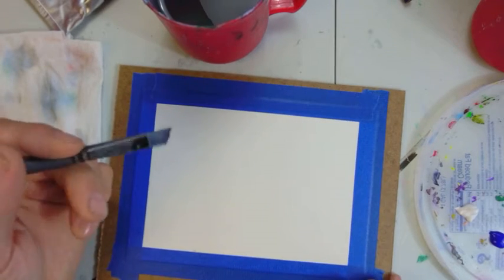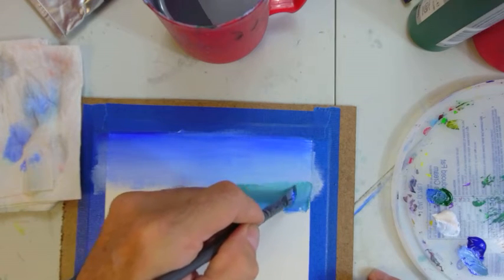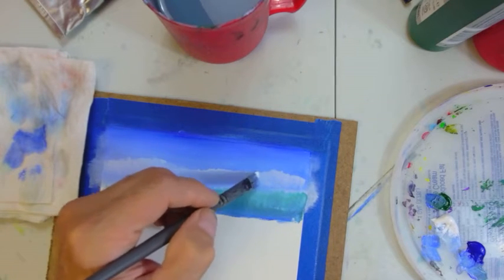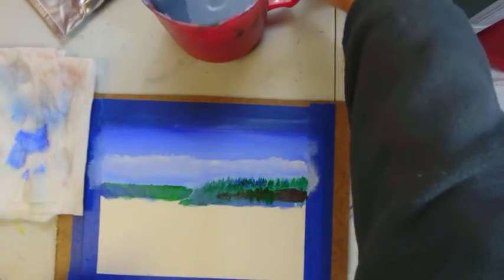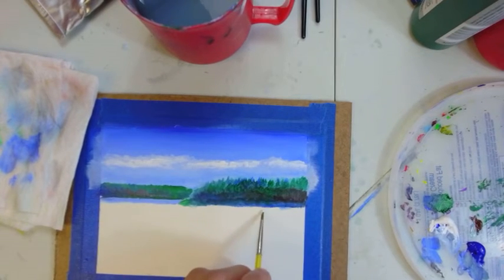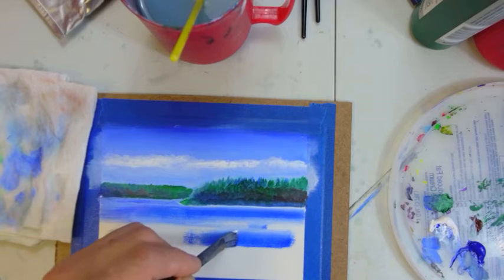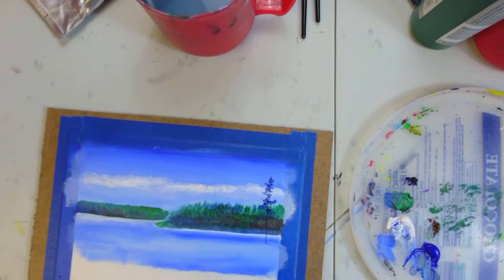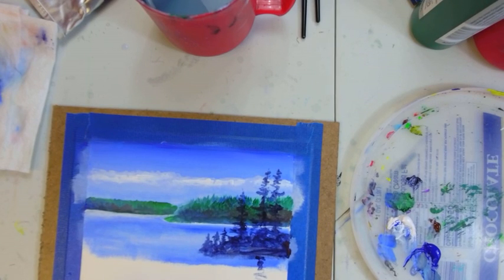Painting With Joe - Scritching - Part One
Learning how to do basic painting on a small canvas.  It's fun and not hard.